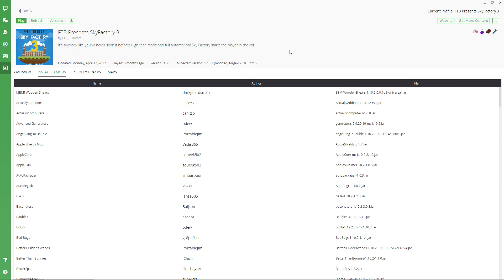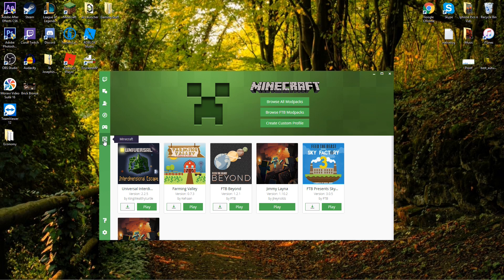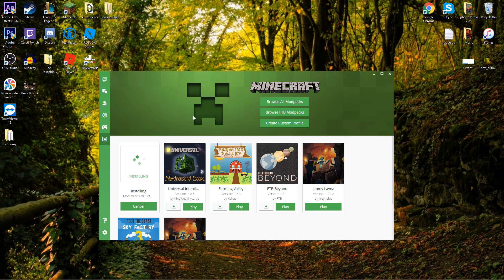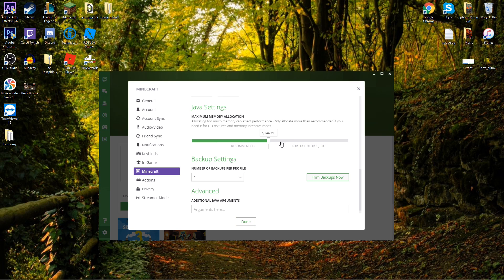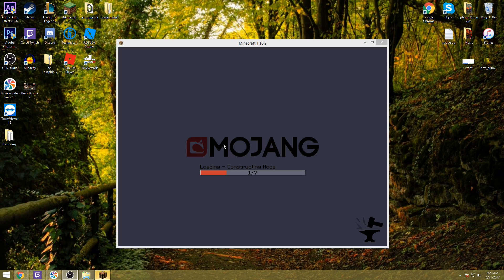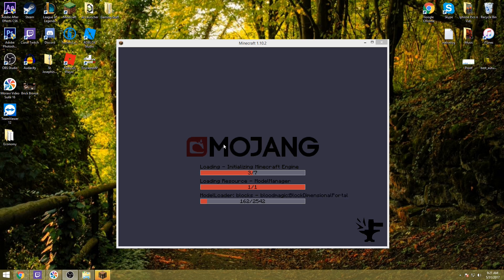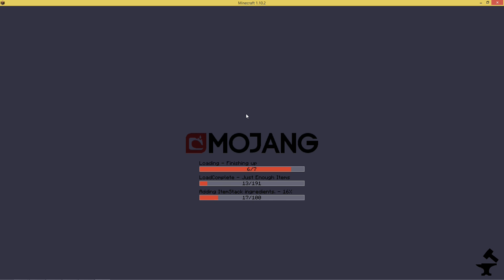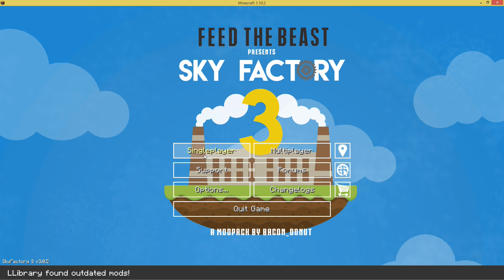How To Install Sky Factory 3 Minecraft | FTB SF3 1.10.2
How to install sky factory 3  minecraft modpack 1.10.2 from FTB. I will showcase using the twitch curse client install and some common issues you may run into.

Fan Mail:
Anaconda, MT 59711

Credits:
Artwork For Channel: